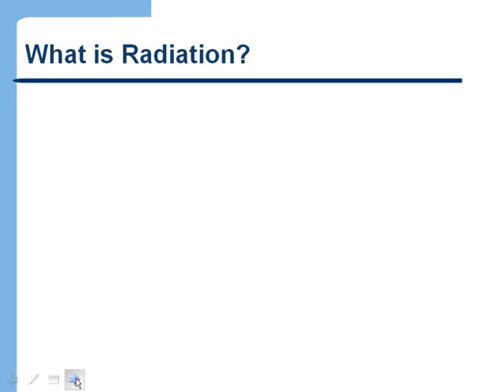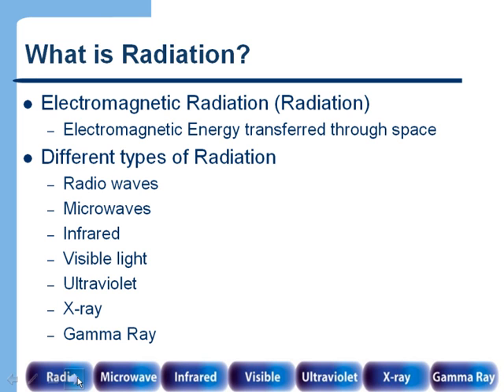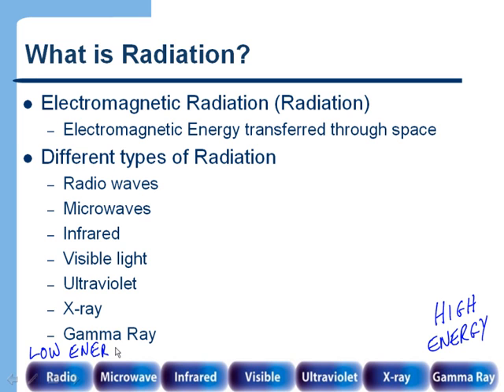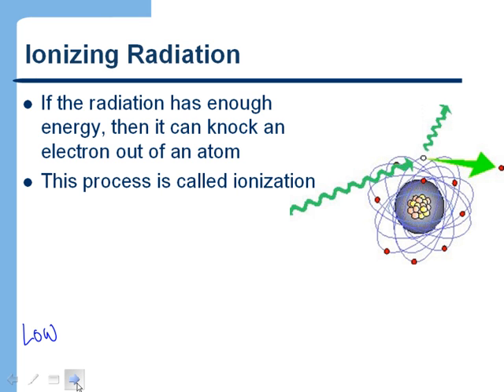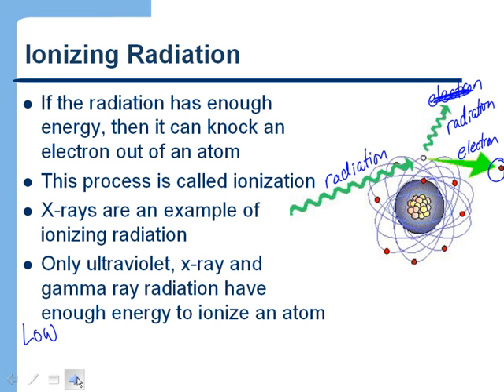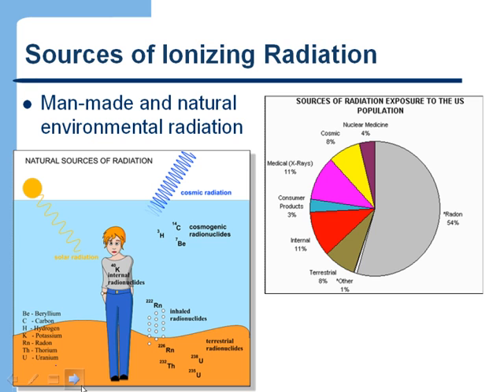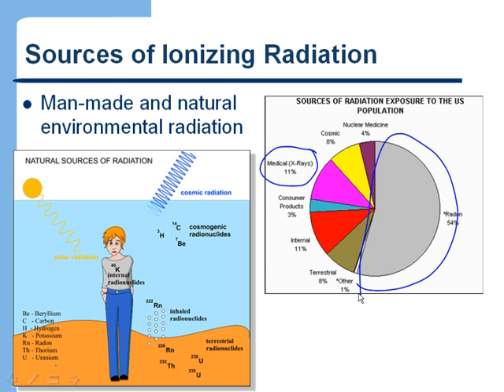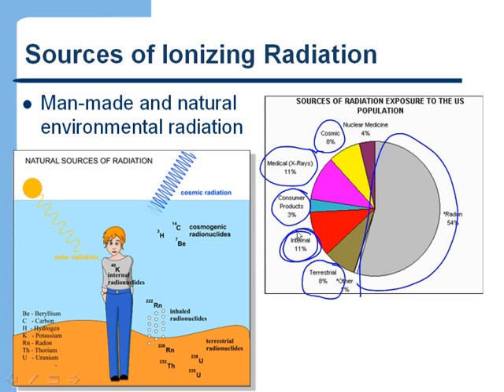Physics for Radiologic Technologists - Science Basics - Part 3 (Radiation)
Introduction to Radiation Rad Tech Physics